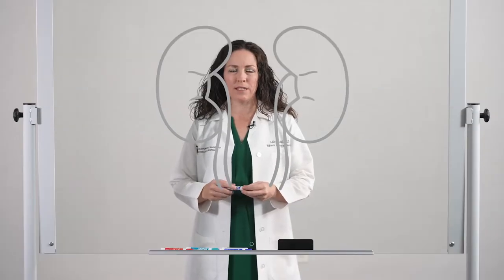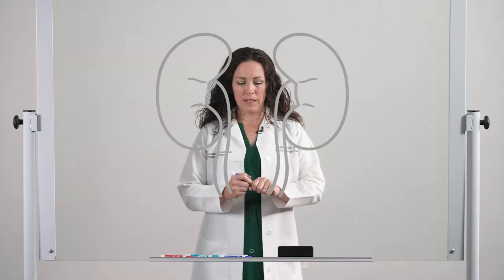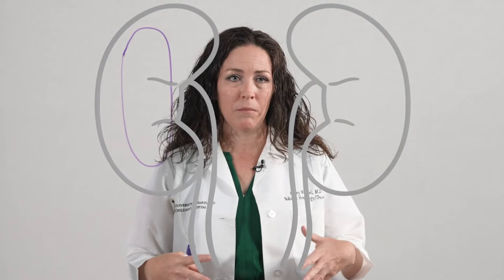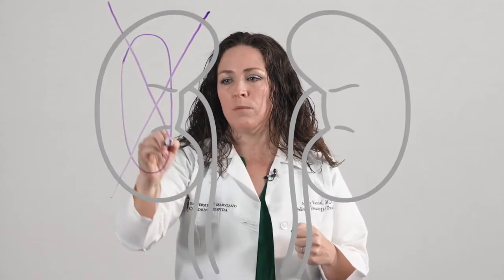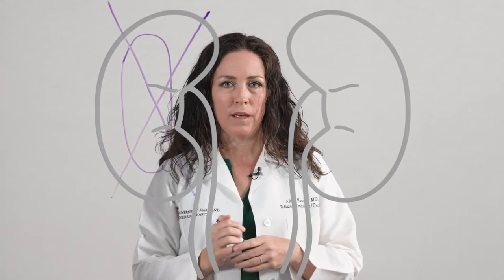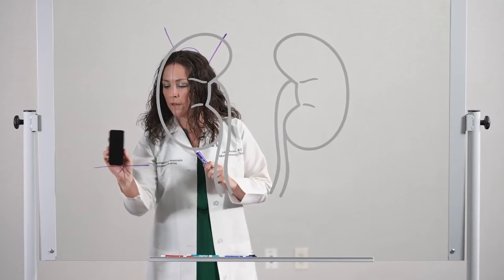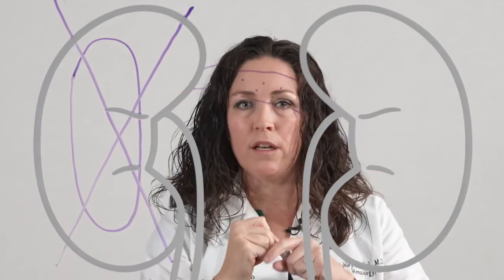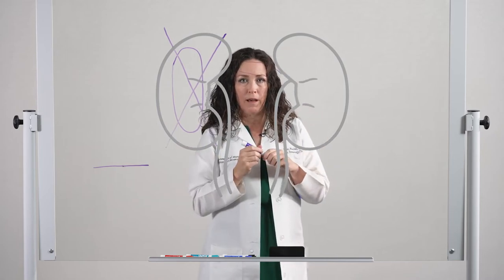Treatment to Cure Wilm’s Tumor in Childrenv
Dr. Ashley Munchel is drawing outside the lines to explain the treatment for Wilm’s Tumor in children, which involves surgery, chemotherapy and sometimes radiation.